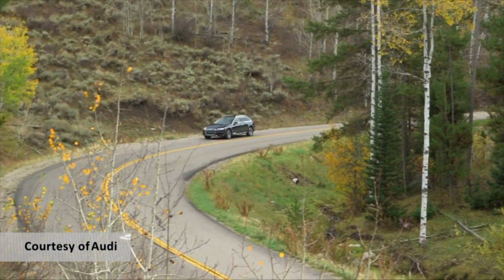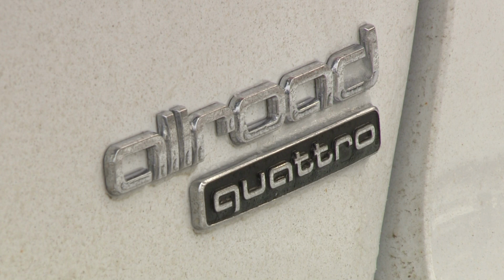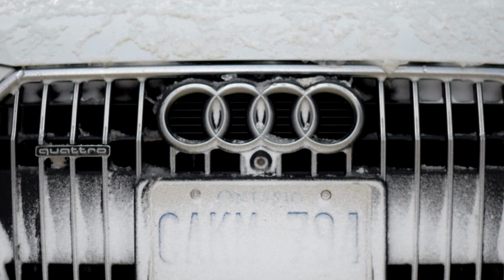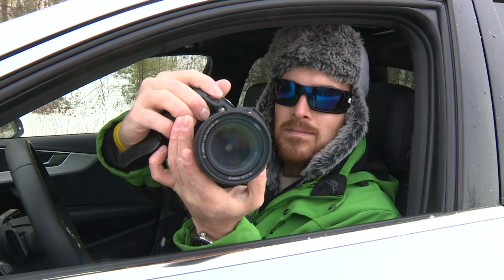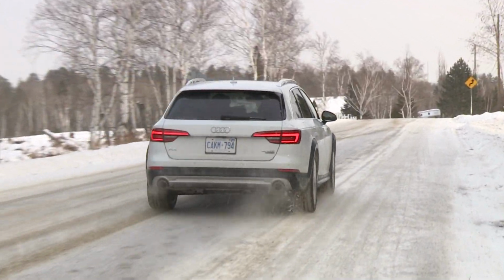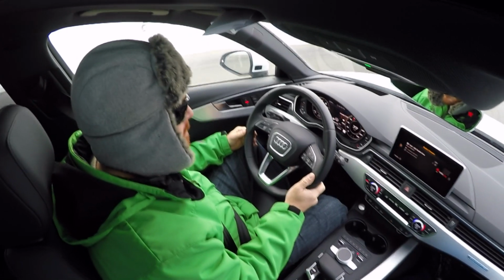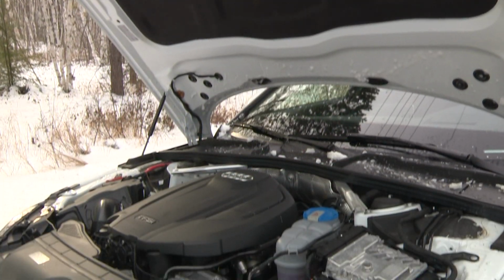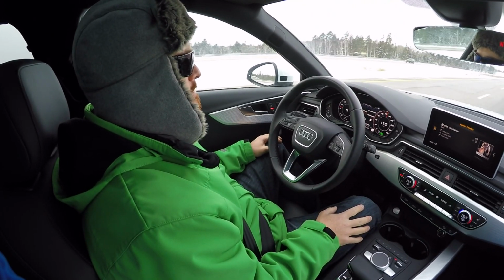2017 Audi A4 Allroad Quattro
autoTRADER.ca review of the 2017 Audi A4 Allroad Quattro Technik, presented by Justin Pritchard (@mr2pritch)